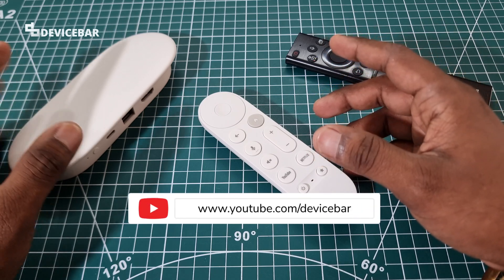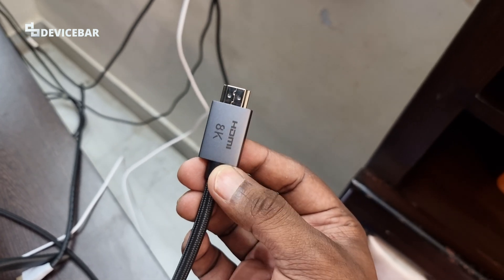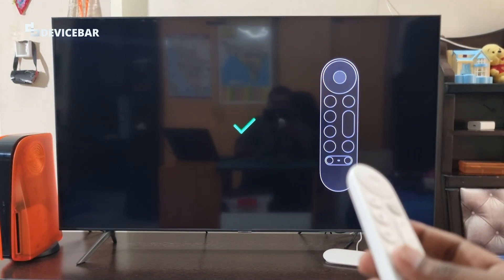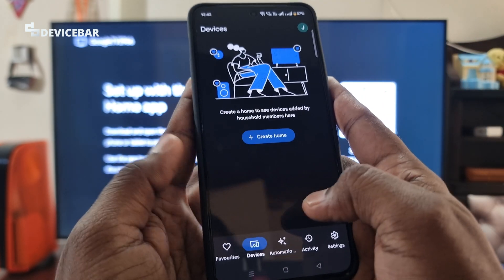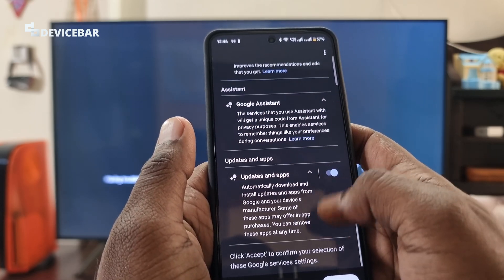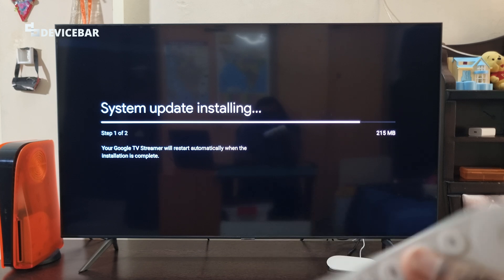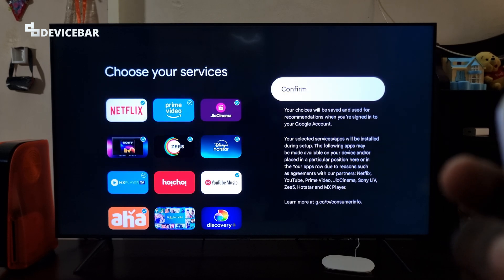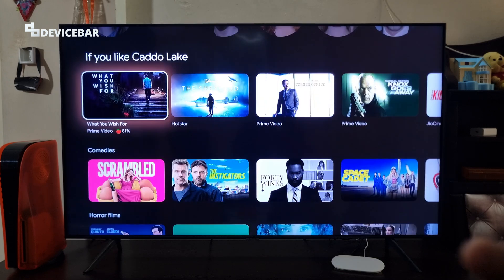How To Set Up Google TV Streamer (4K) | Pair Voice Remote With TV | Google Home App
The entire set up process for Google TV Streamer 4K!